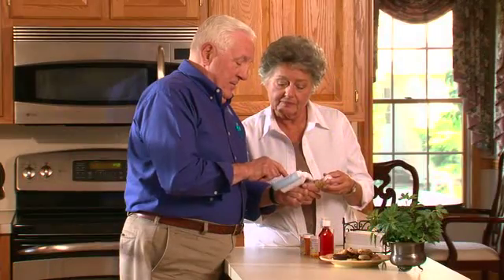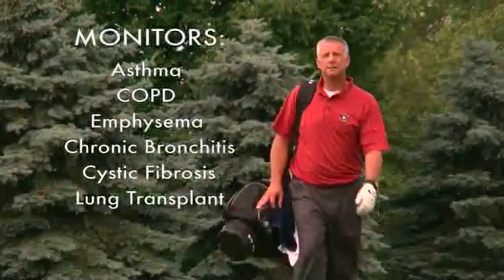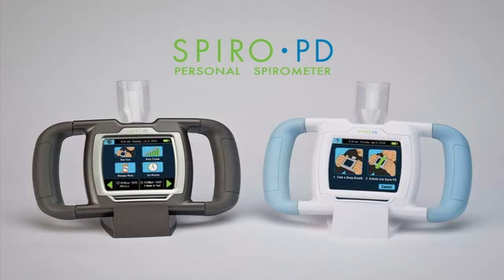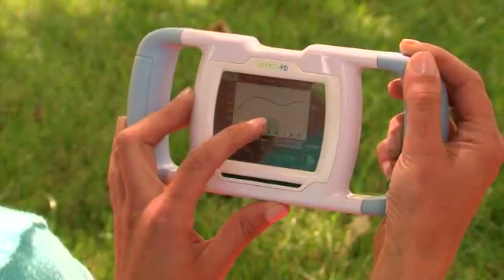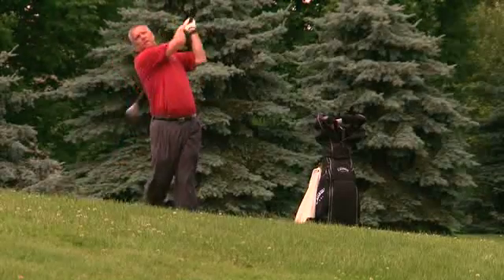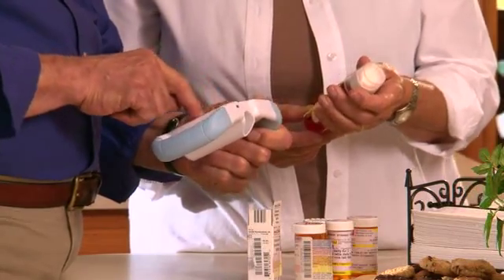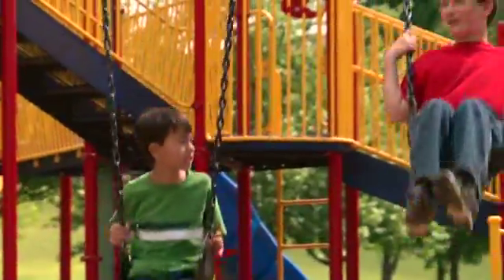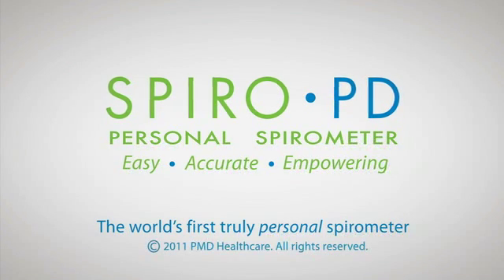Spiro PD Overview Video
Patients with asthma, COPD, chronic bronchitis, emphysema, and cystic fibrosis and their caregivers monitor the patients' lung health with Spiro PD Personal Spirometer.